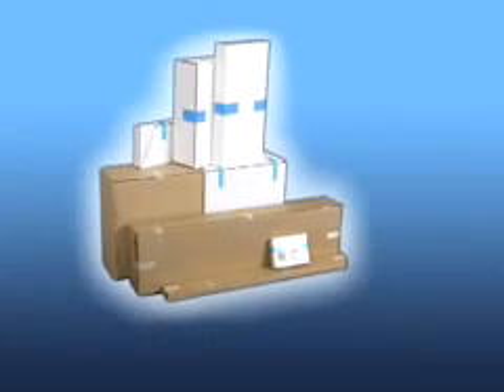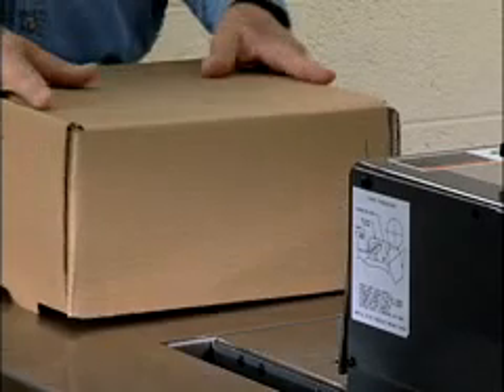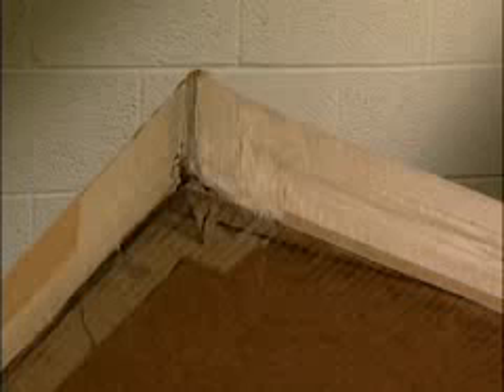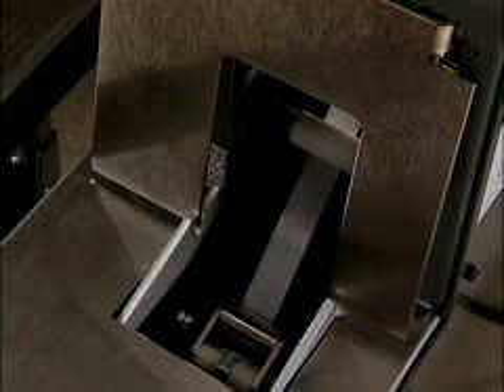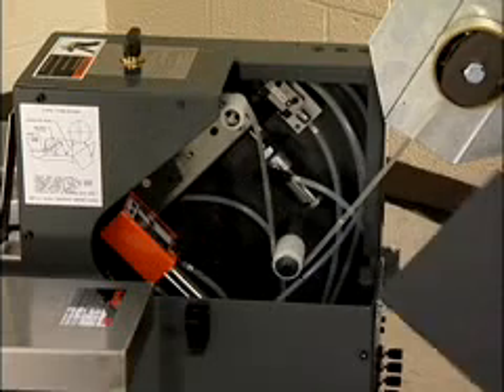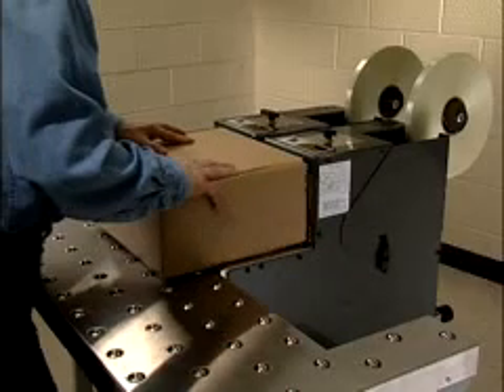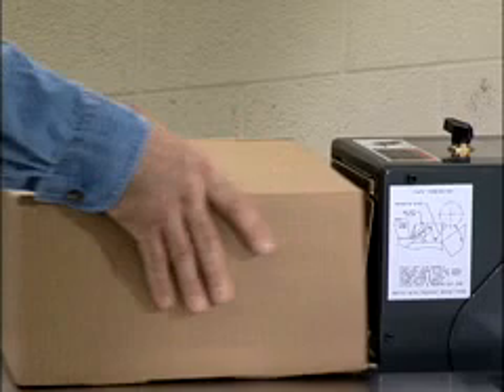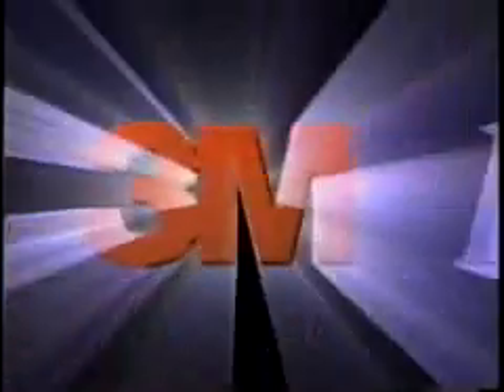3M Matic L Clip S867